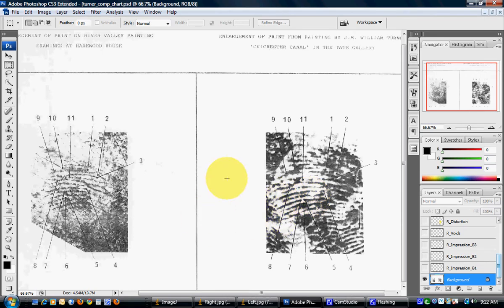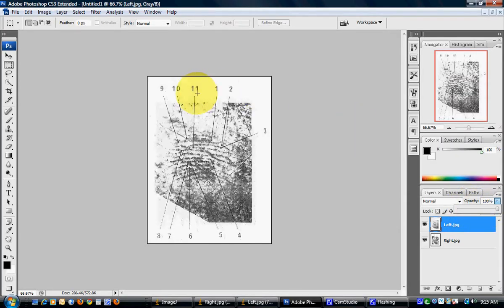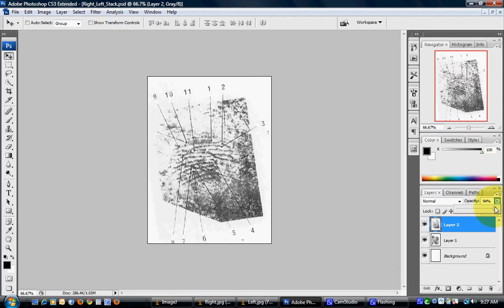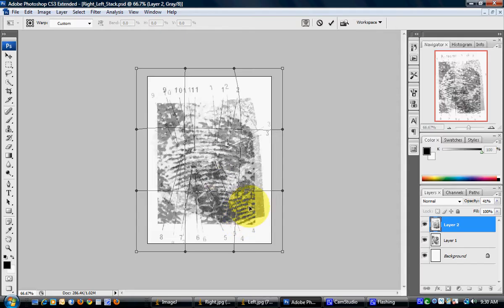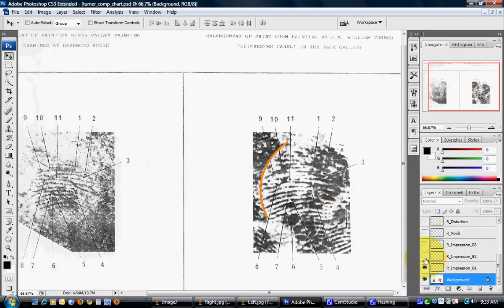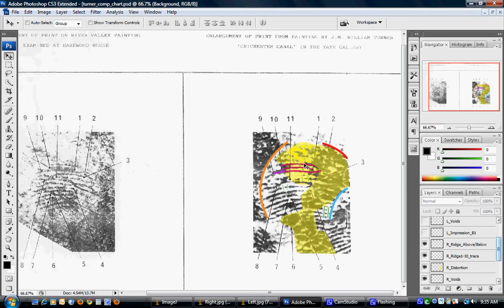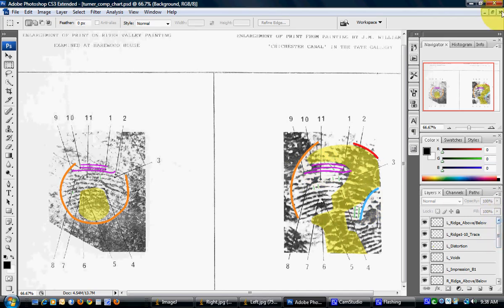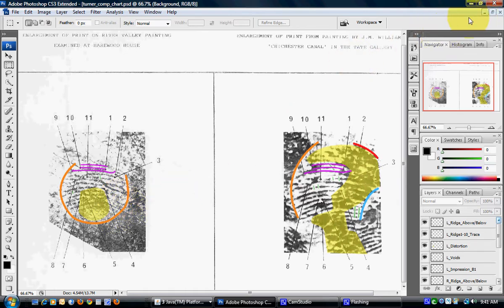Turner Analysis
A case I helped Pat Wertheim with in 2010 determining whether Paul Biro forged a fingerprint.